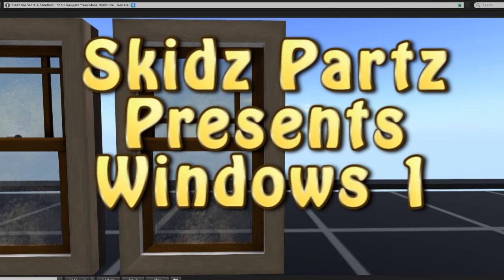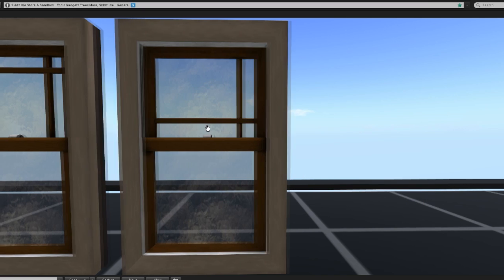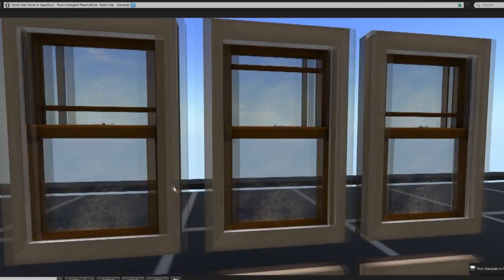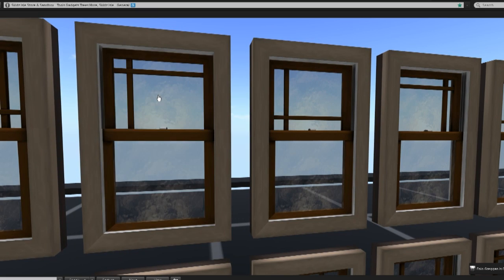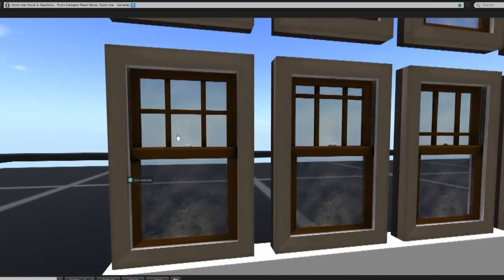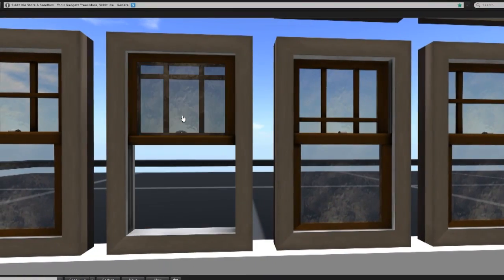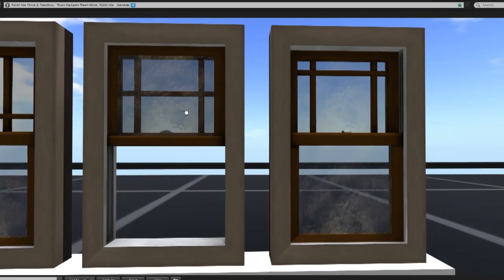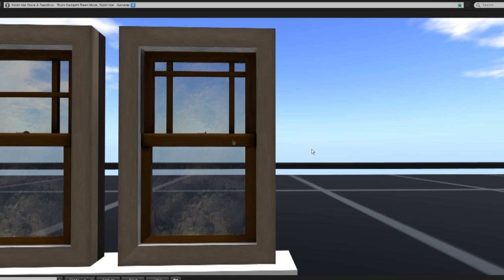Skidz SKulpted Windows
Ten beautiful windows that open and close. Each window is only two prims, and if you remove the glass it is only one. The windows were specificaly designed not to distort at any distance or graphic card quality.  Window 1 is a set developed for builders who design structures for end users or for personal use. Downloadable Photoshop PSD image file makes it super easy to chance colors and with the custom Actions included you can export all 20 textures in a matter of seconds. I also encourage you to share these textures using the TMat share box, and will send them out to the group. All windows can be linked and delinked and still function properly. Permissions granted to use on private opensims (Please read License Agreement section of the manual for more details).